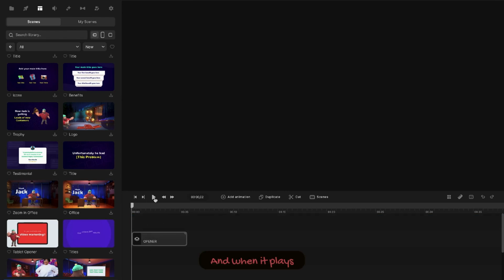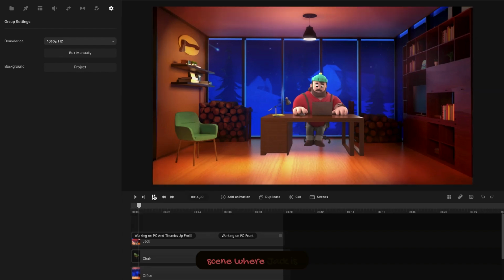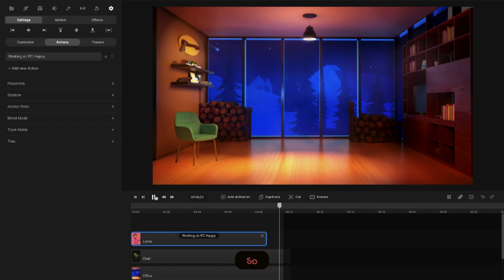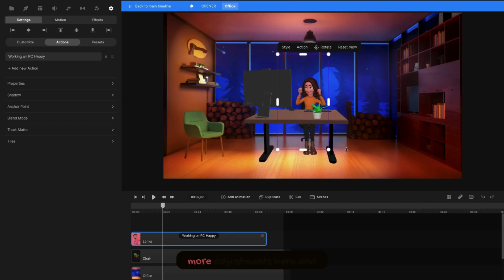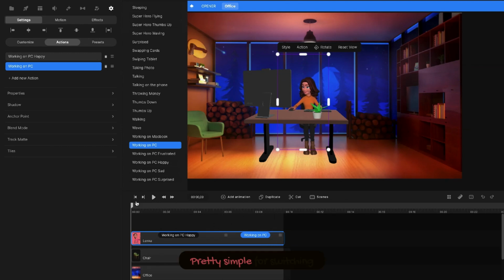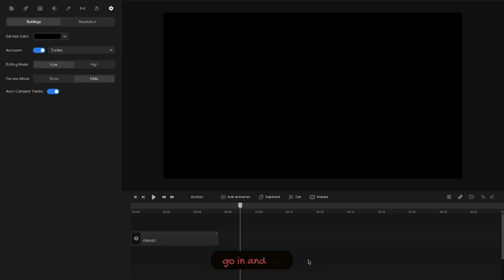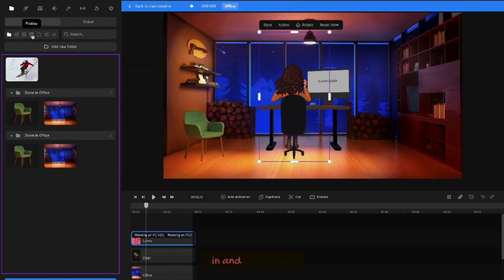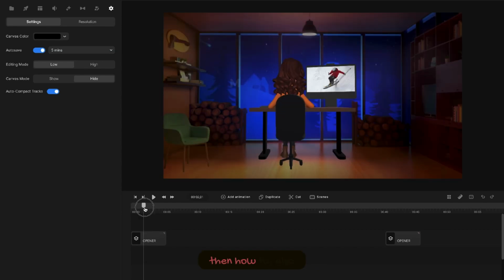How to Swap Characters in Create Studio 3 – Replace Jack with a New Character in a Pre-Made Scene!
In this tutorial, I'll show you how to easily swap out characters in Create Studio 3. Whether you're replacing Jack or any other character, I'll guide you through the simple steps to remove one and add a new character to your scene. It's a quick and effective way to customize your projects with fresh faces! If you have any questions or ideas for future tutorials, feel free to drop them in the comments below. Let’s get creative! 🎬✨

If you're interested in trying out Create Studio, the basic version is available at this For those who want full access to everything the software offers, including future updates, check out the all-access pass

Note: The all access pass is offered in addition to the basic version. The All Access Pass unlocks all premium assets, including 800+ templates and 300+ characters, along with features like Magic Captions and AI Text-to-Speech. Plus, enjoy new characters, templates, and music added monthly.

Your feedback helps me create the best content possible! 🎨✨